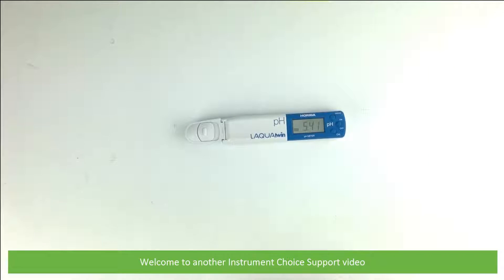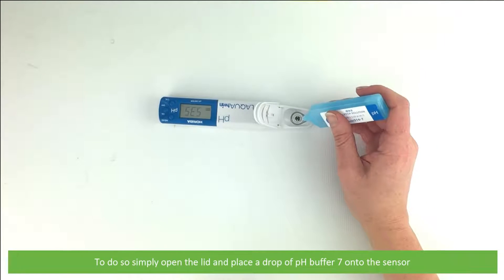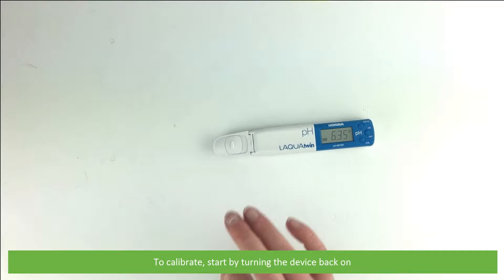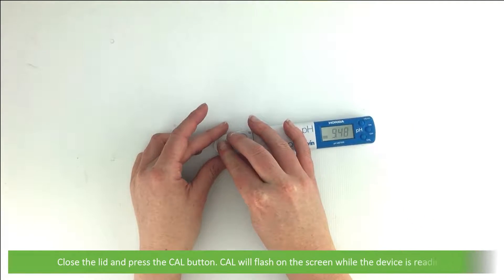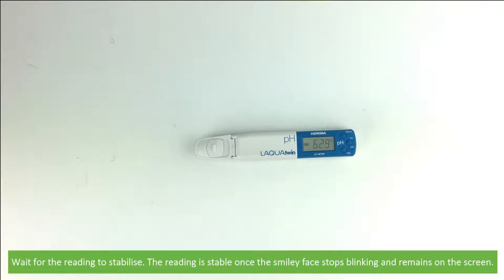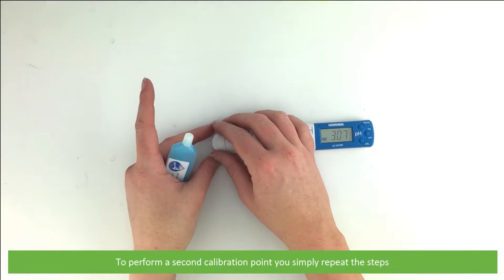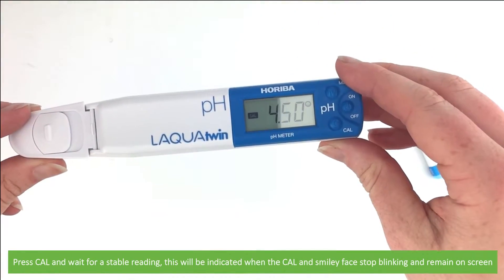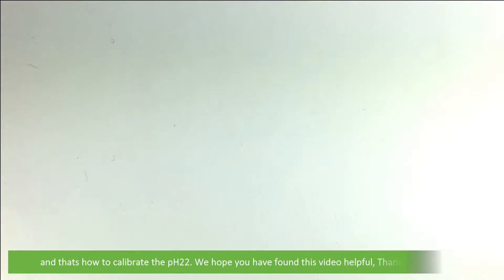How to Calibrate the pH22 Compact pH Meter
In this video, the Instrument Choice Scientists will demonstrate how to condition and calibrate the pH22 compact pH meter.